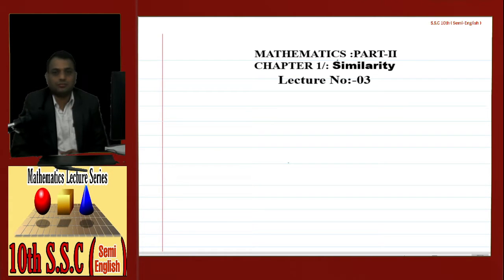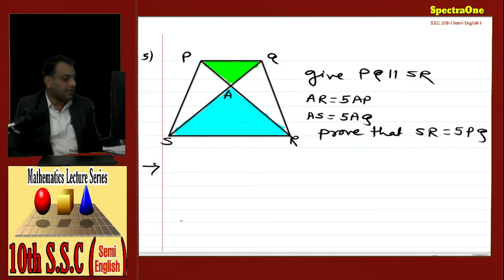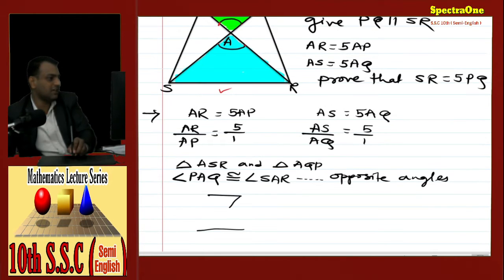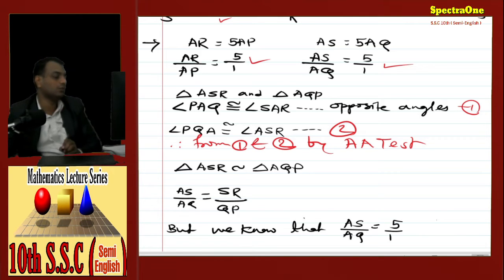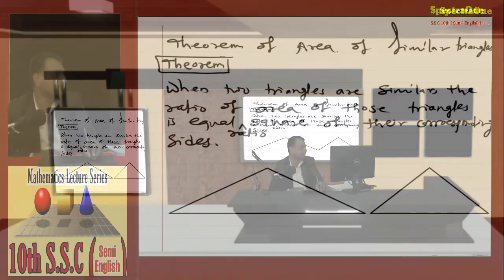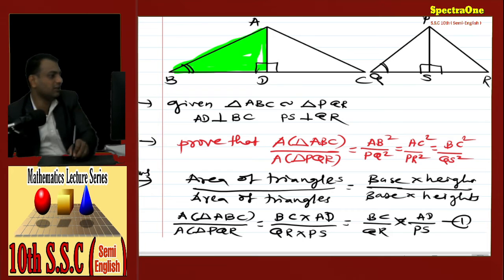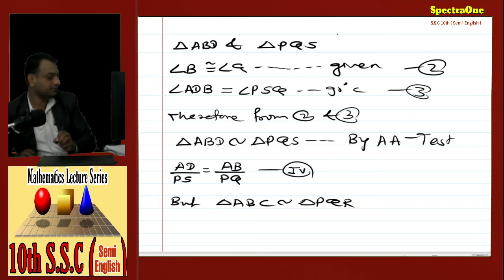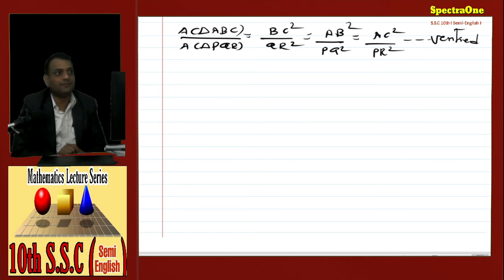SSC 10th Mathematics(English medium) Lecture No 31